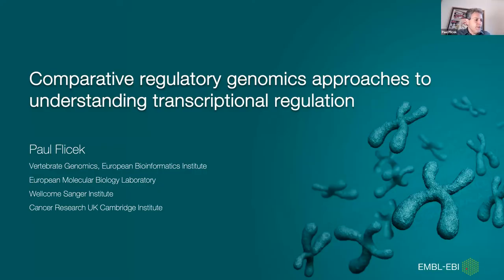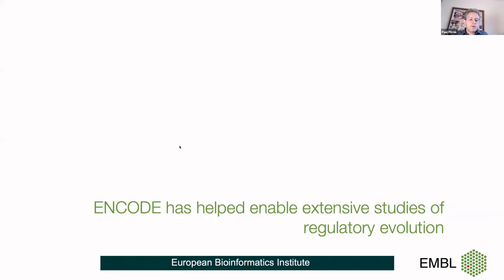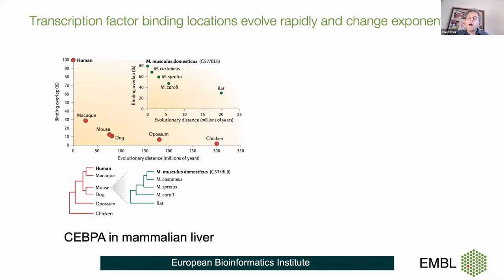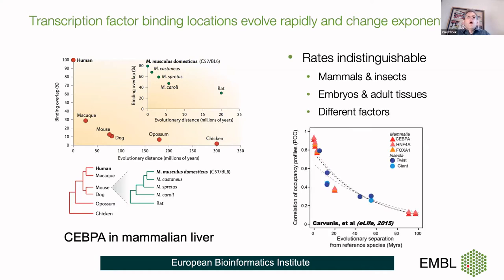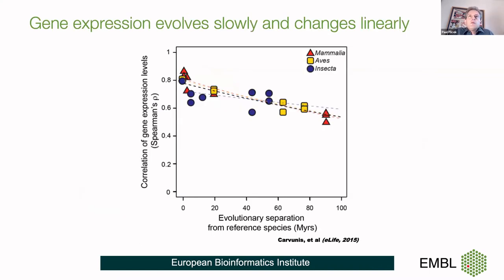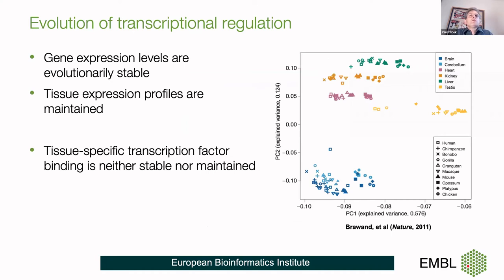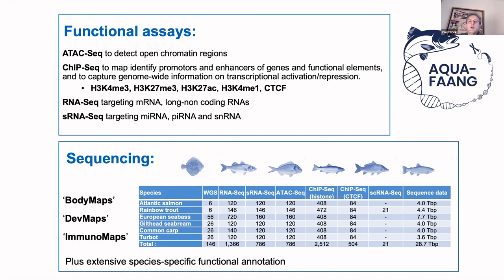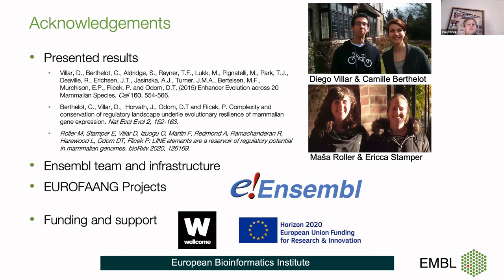Paul Flicek: Comparative regulatory genomics approaches to understanding transcriptional regulation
Paul Flicek
European Bioinformatics Institute (EBI)